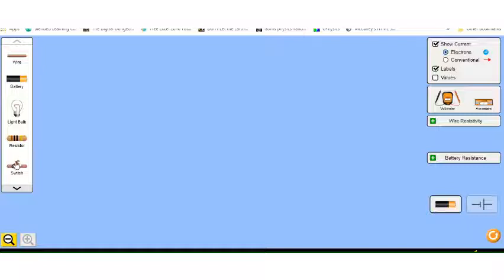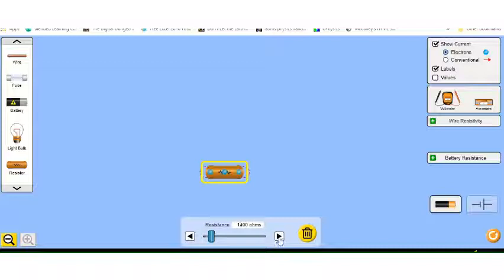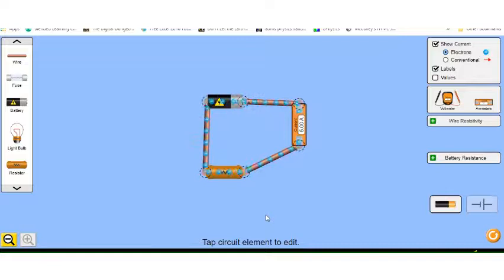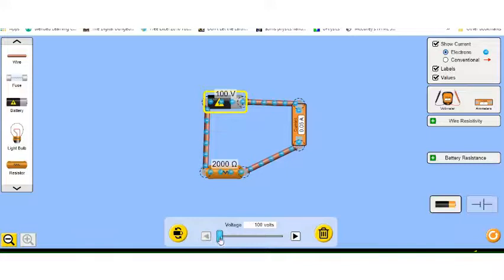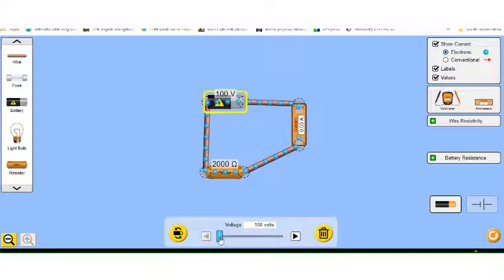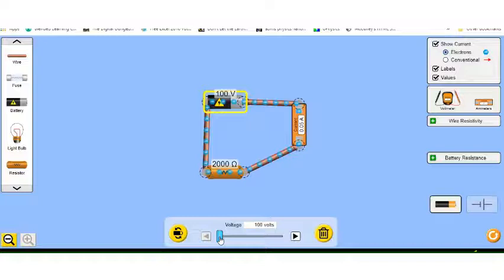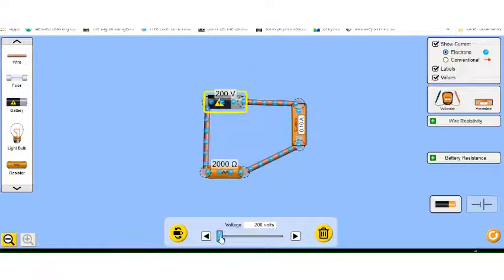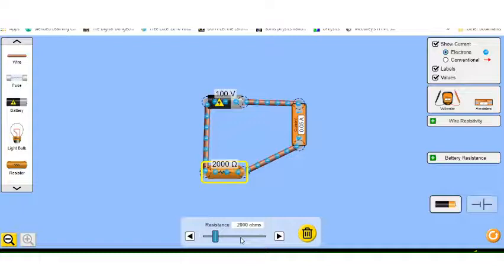PHet Lab Instructions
This video is used for  Unit 12 lab1  Ohms Law